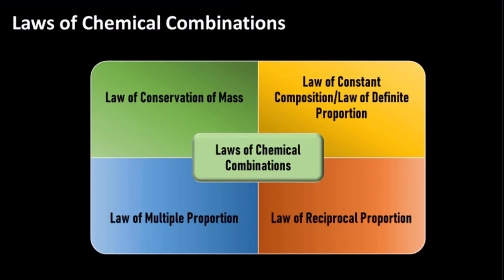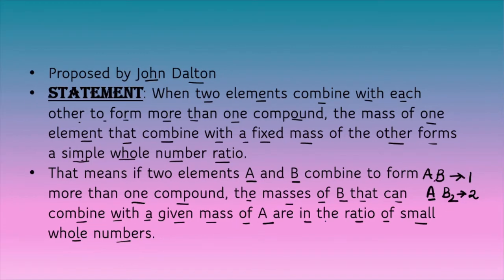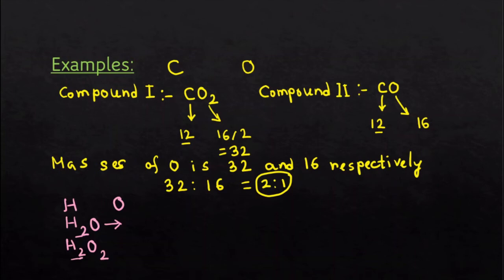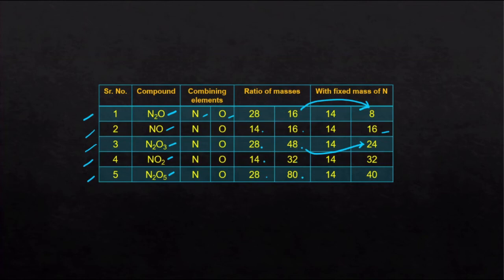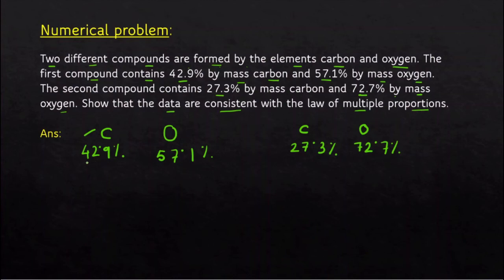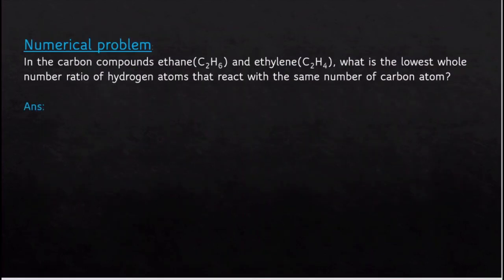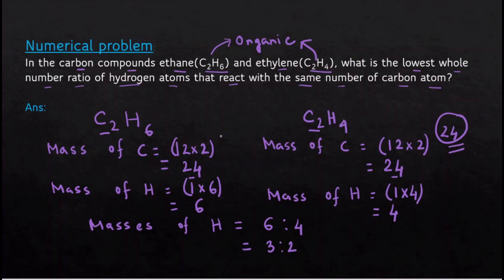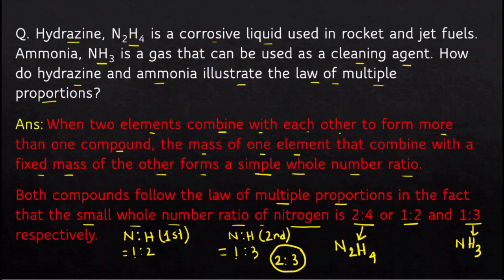Law of Multiple Proportions: Laws of chemical combinations: High School chemistry: AP Chemistry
In this video high school students will get to know about 'Law of Multiple Proportions', its overview, related examples, numerical problems, etc. The video is explained at a moderate speed as the students can prepare their own topic notes with their proper understanding.